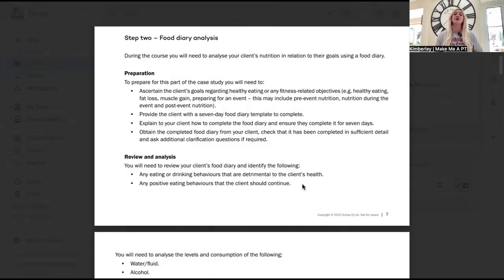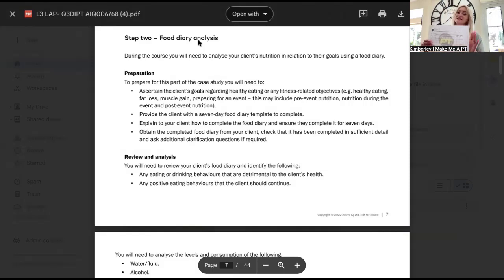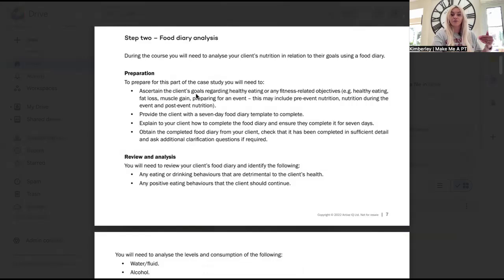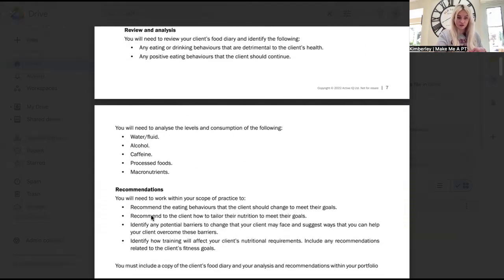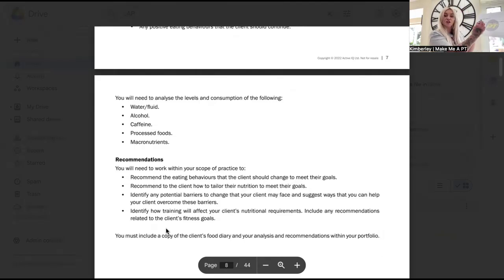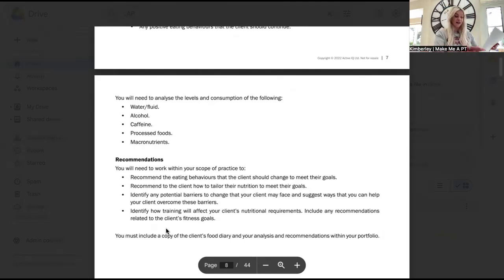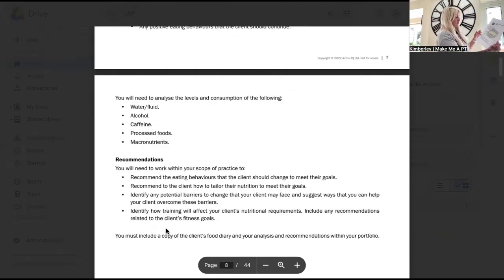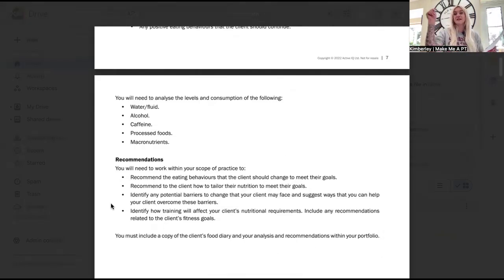Active IQ Level 3 Personal Training | Case Study & Food Diary Analysis | Step 2